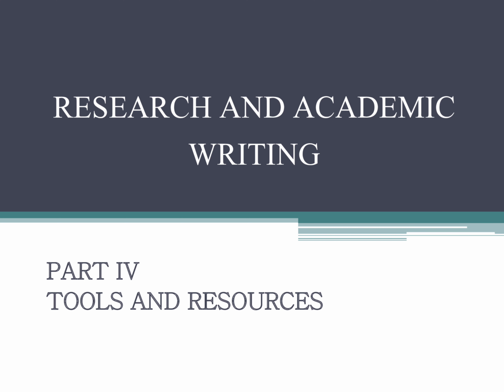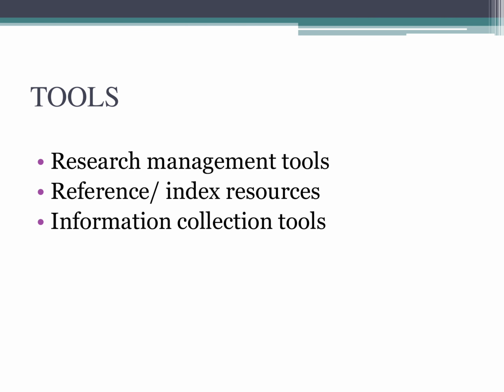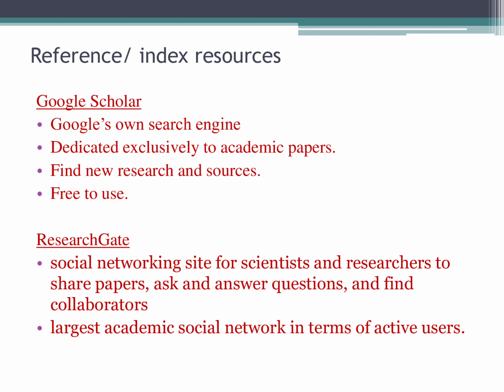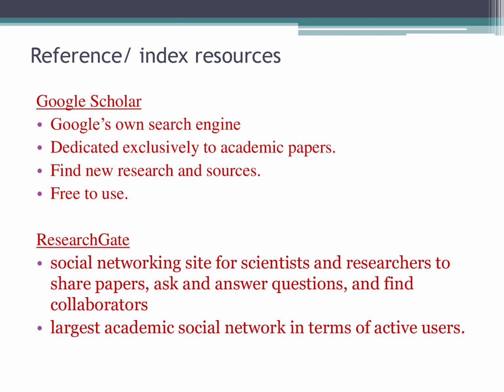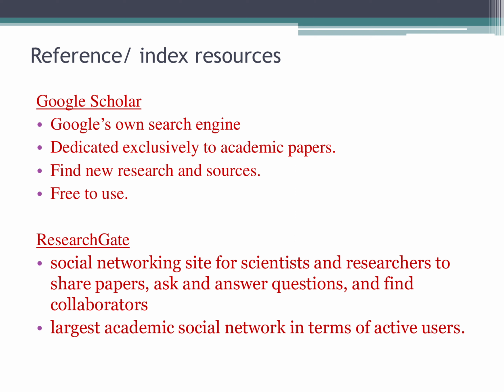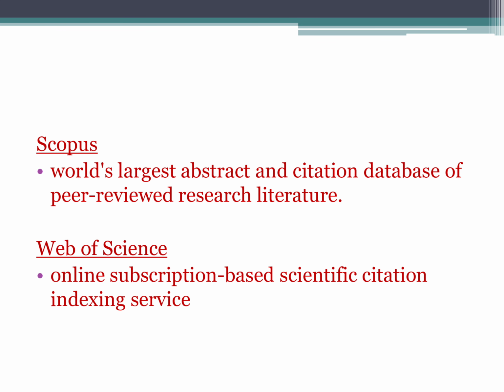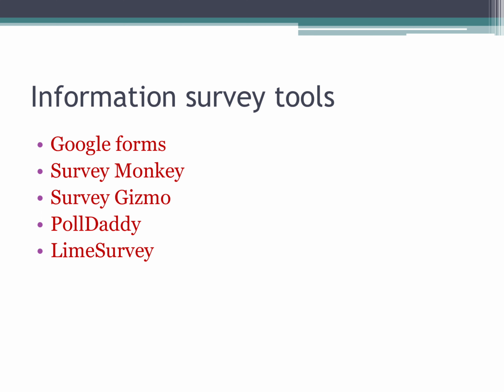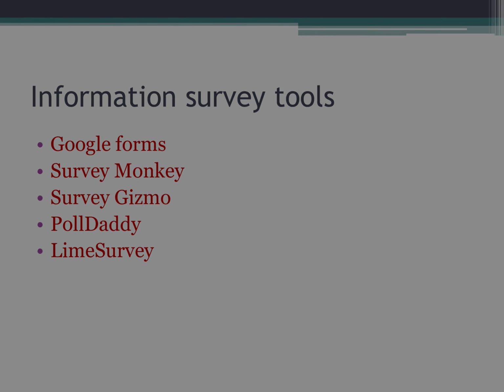Research and Academic Writing Basics | Part IV | Tools and Resources